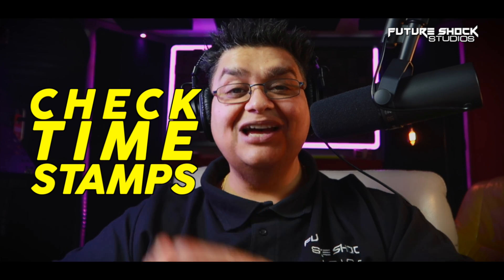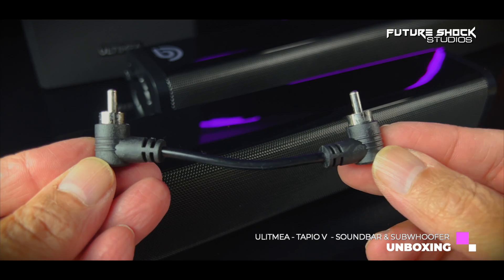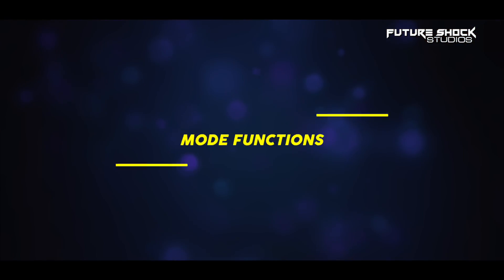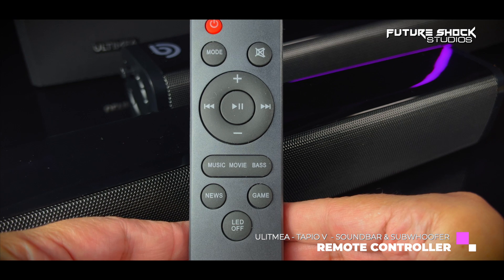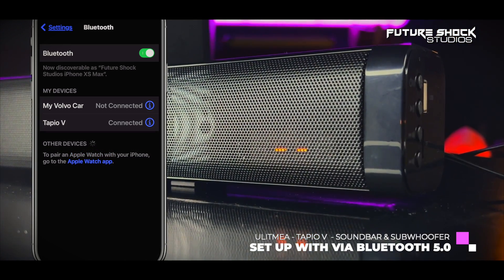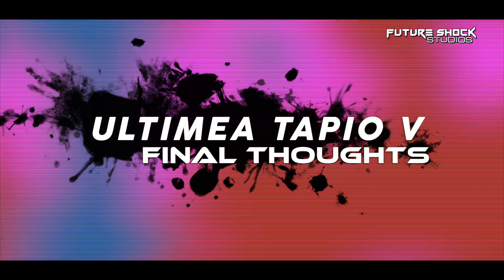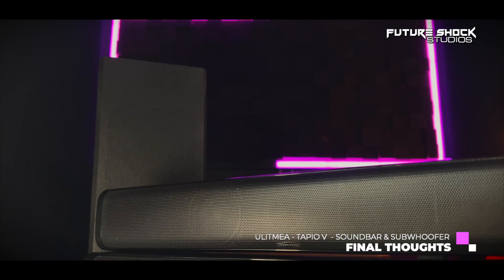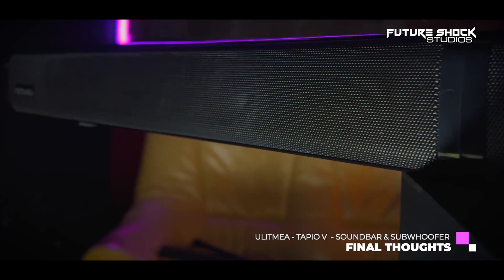Ultimea TAPIO V Sound Bar Test and Review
Today I review Tapio V Sound Bar by Ultimea comes with a with Subwoofer, 2.1 Ch Sound Bar for TV, Deep Bass, 100W, Bluetooth 5.0, Surround Sound, 5 EQ Modes, Ultra Slim TV Speaker for 4K & HD TV, Home Cinema.B UT, DOES it, Sound any GOOD?

➤ TAPIO V by Ultimea

00:00 - Intro
00:51 - Unboxing
01:31 - Set Up
01:47 - Connectivity
02:16 - Mode Functions
02:54 - Remote Control
03:40 - Bluetooth 5.0
04:09 - Sound Tests
05:52 - Final Thoughts

➤Fifine USB - RGB Dynamic Microphone
➤Shure SM7B Vocal Dynamic Microphone
➤Cloud Microphones, Cloudlifter, CL-1, Microphone Amplifier
➤Neumann TLM 102 Studio Set | Cardioid Condenser
➤AKG C414 XLII Reference Multipattern Condenser Microphone
➤LEWITT LCT 440 PURE XLR condenser microphone
➤RØDE NT1A Large-diaphragm Cardioid Condenser Microphone
➤Stellar X2 Large Diaphragm Cardioid Condenser Microphone
➤AKG C1000 S Condenser Microphone
➤Behringer SL 84C Dynamic Cardioid Microphone
➤Behringer BA 85A Dynamic Super Cardioid Microphone